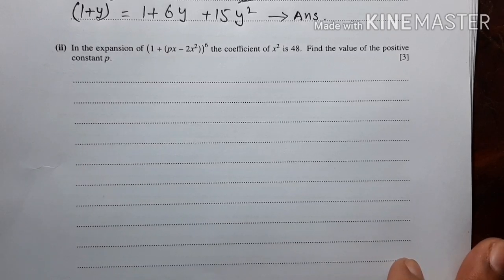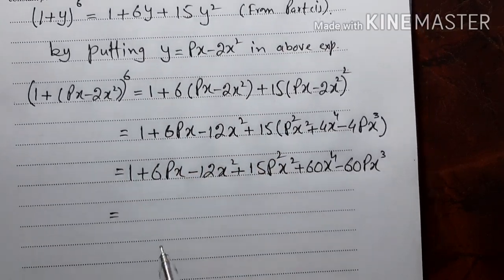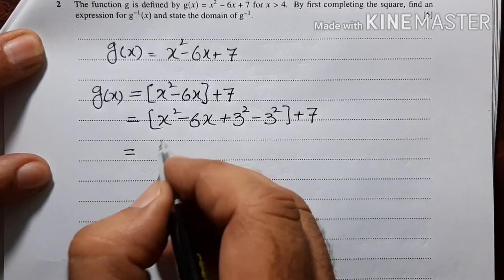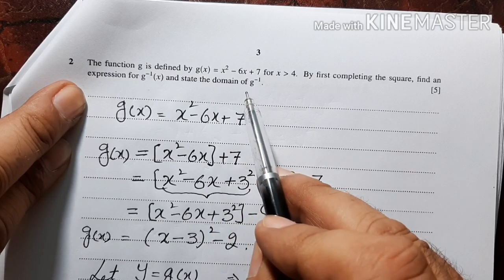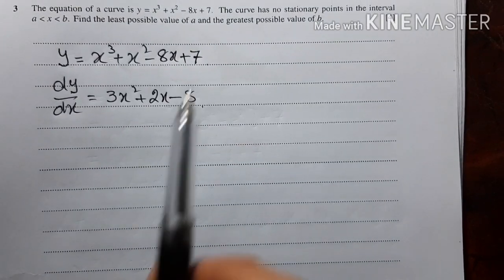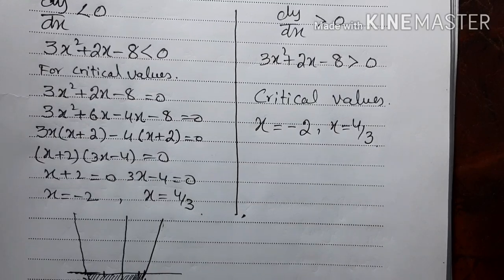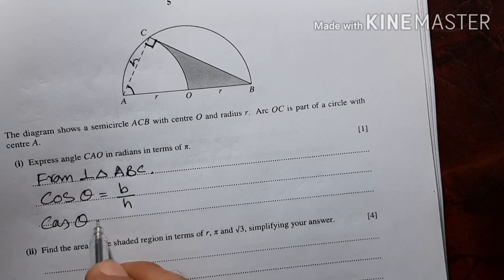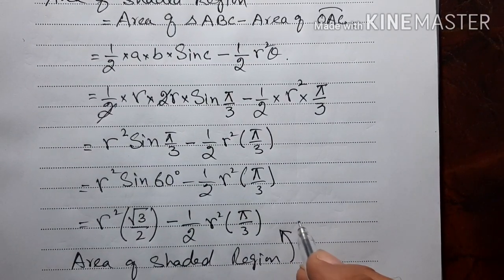9709/w19/qp 13 (1/3)